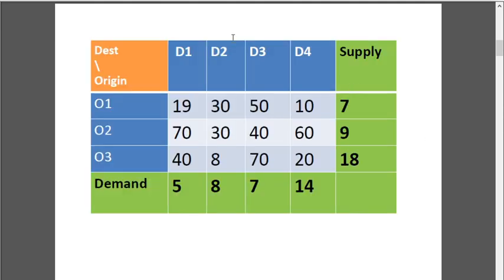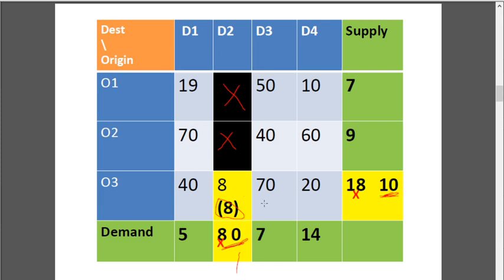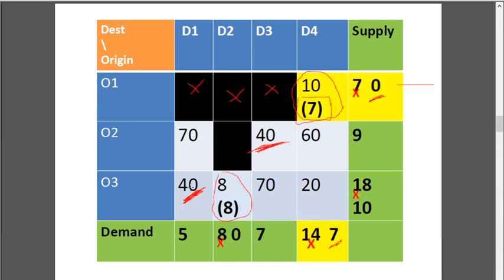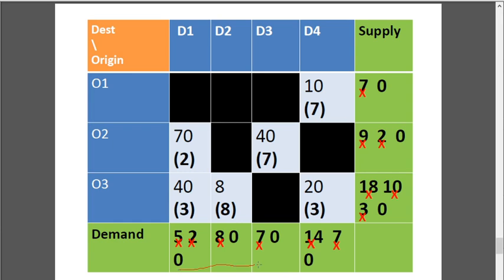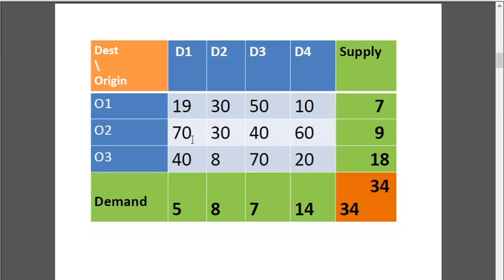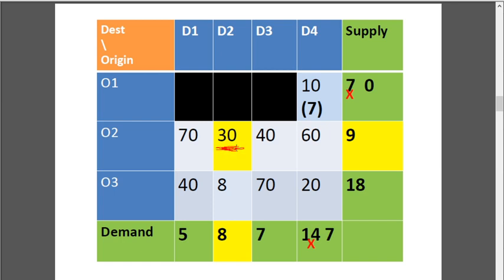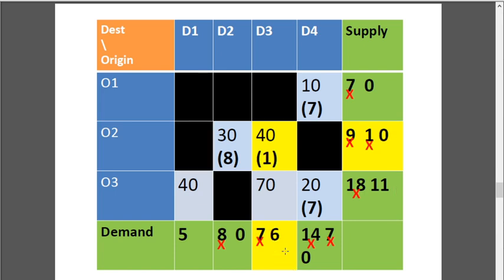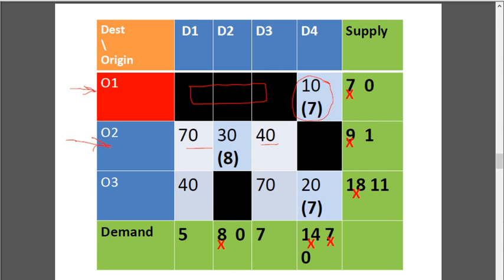Operations Research #9 : Matrix Minima and Row Minima Methods